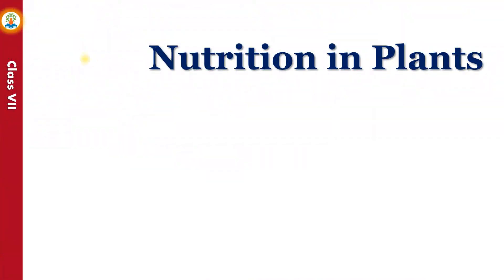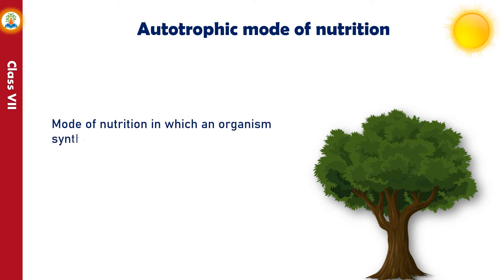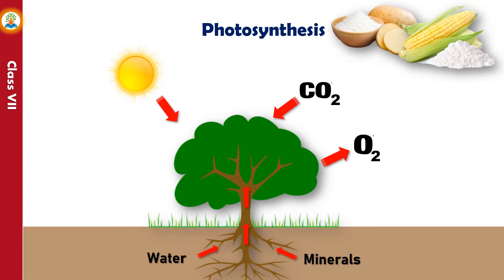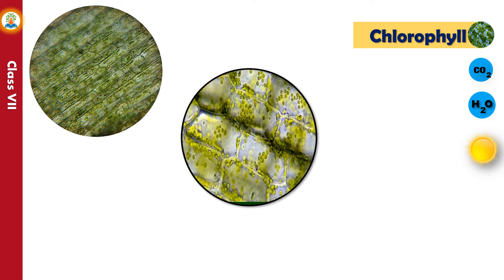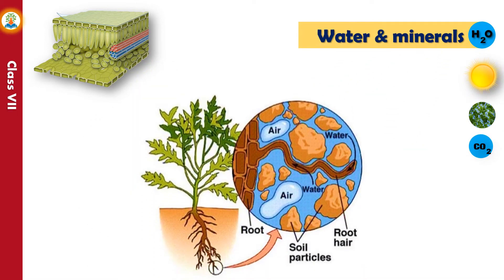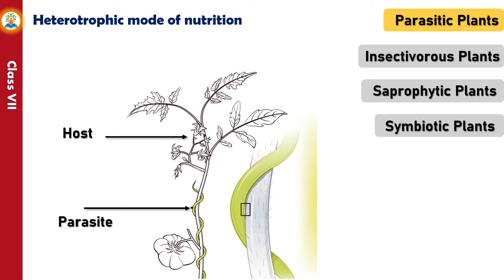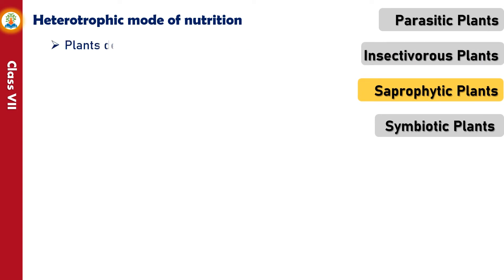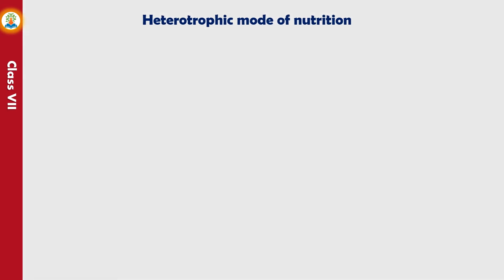What are the 3 types of nutrition in plants? Nutrition in Plants || Science || Class 7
What are the 3 types of nutrition in plants? Nutrition in Plants || Science || Class 7 || Photosynthesis || Autotrophic mode of nutrition || Heterotrophic mode of nutrition ||

Video Content :-
Nutrition
Autotrophic mode of nutrition
Photosynthesis
Conditions essential for photosynthesis
Chlorophyll
Heterotrophic mode of nutrition
Parasitic plants
Insectivorous plants
Saprophytic plants
Symbiotic plants